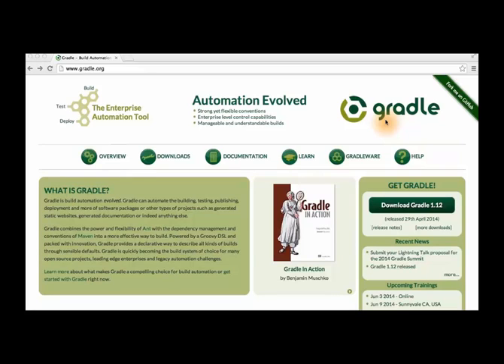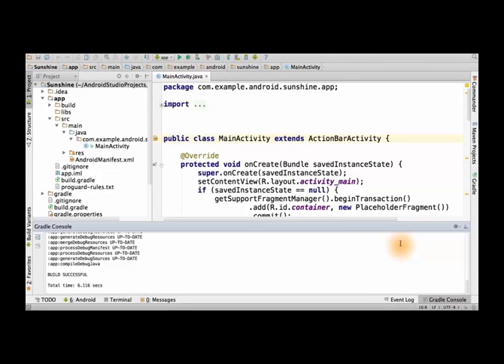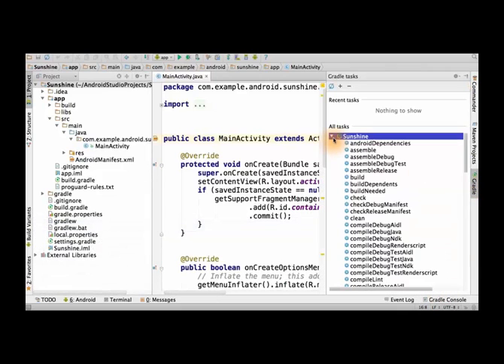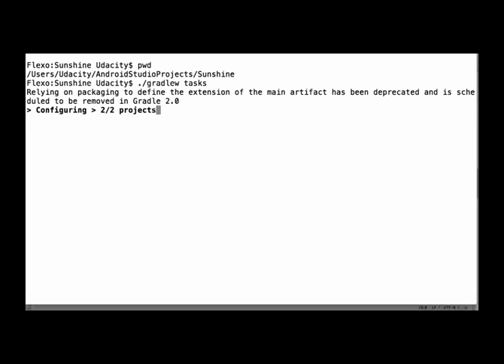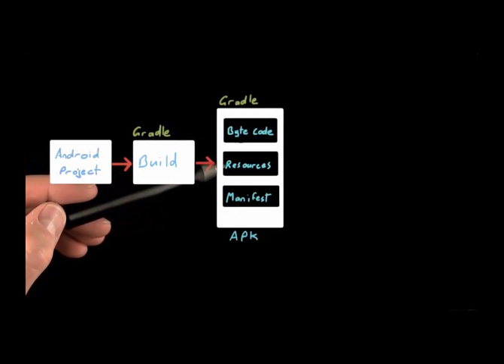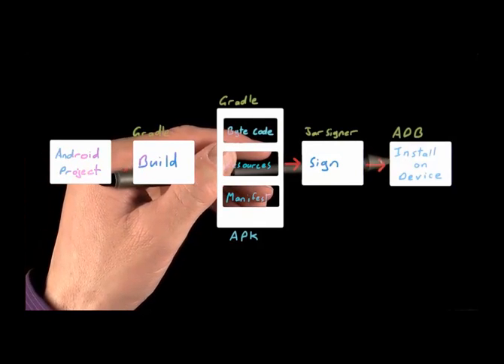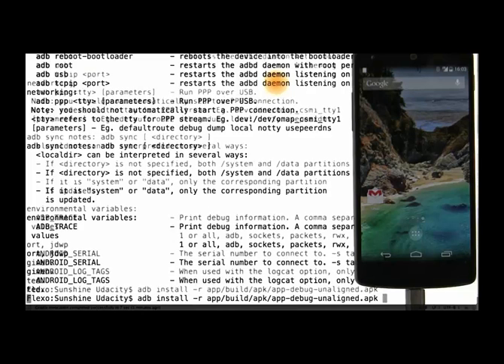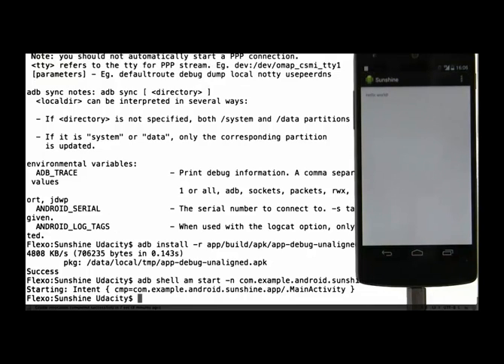Android Studio and Gradle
What is the role of  Gradle for Android Studio?
by Reto Meier, Google